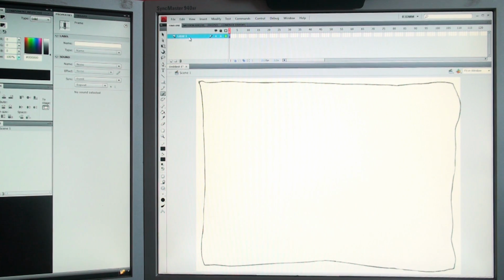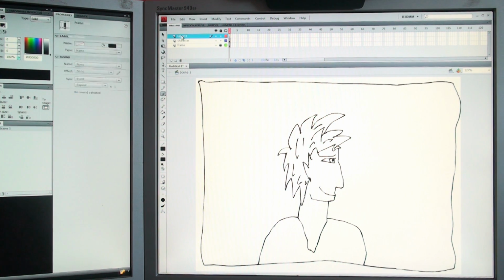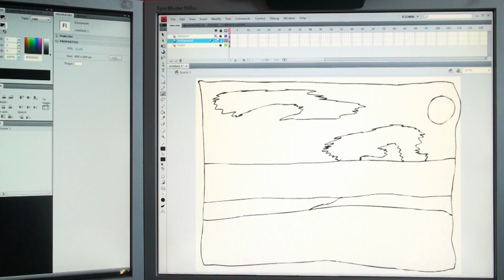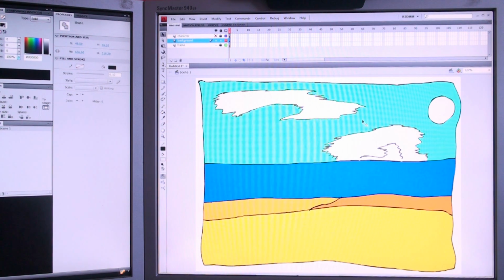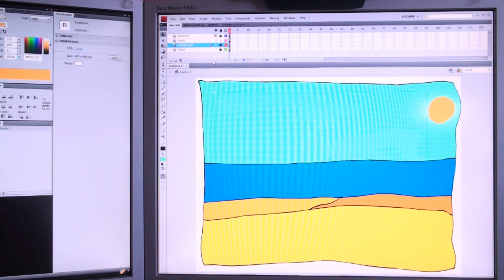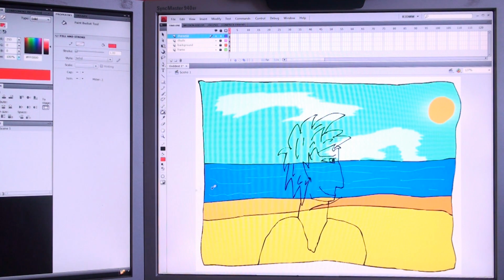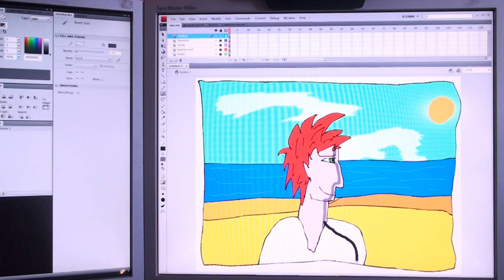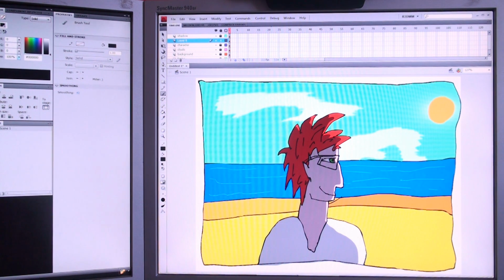How I: Flash CS4 Comic Drawing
How I created the backgrounds for Advent 2010, and also how I create my comic strips in Flash CS4.